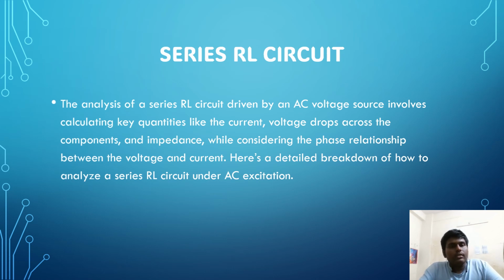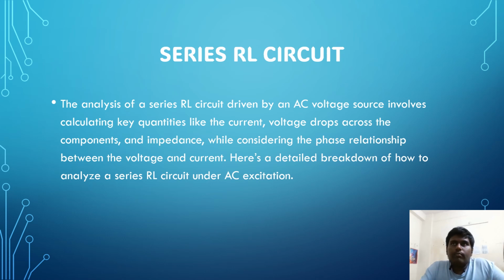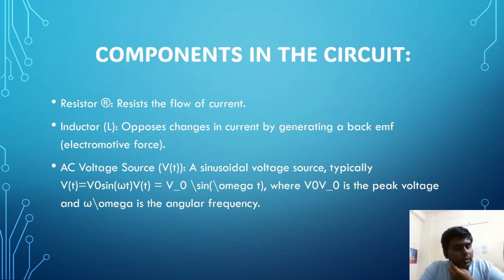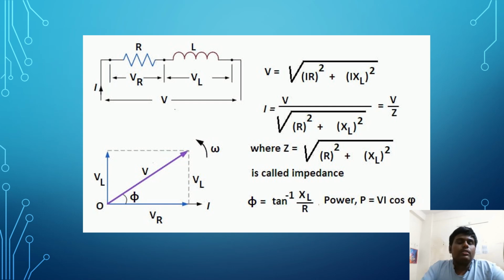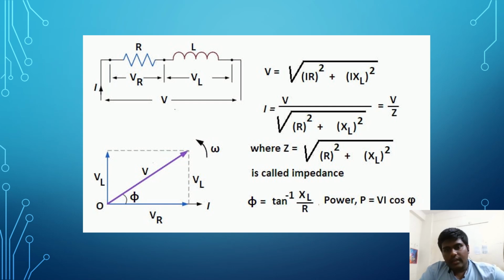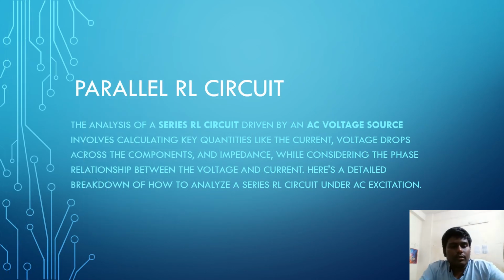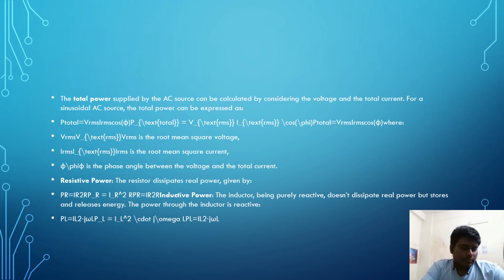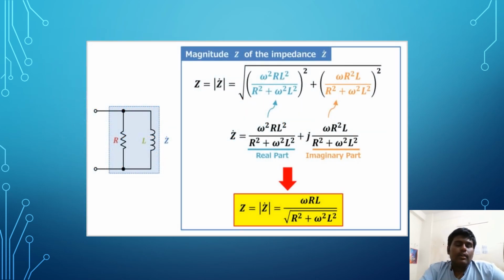analysis of series and parallel r-l circuits